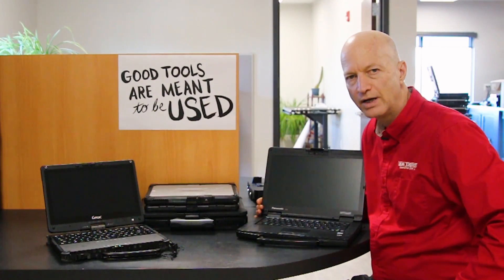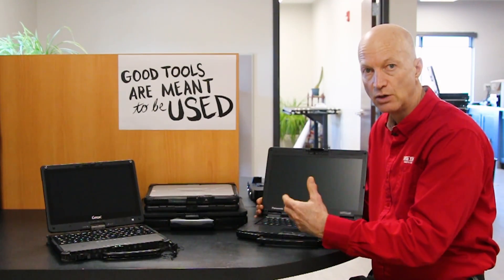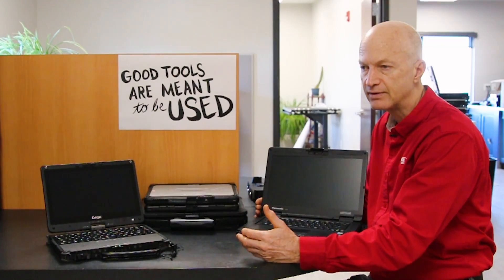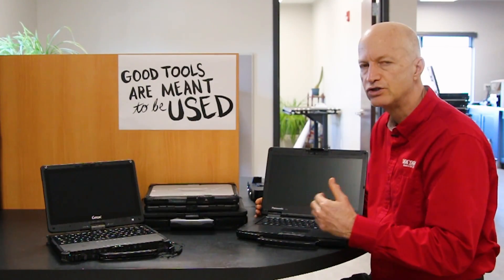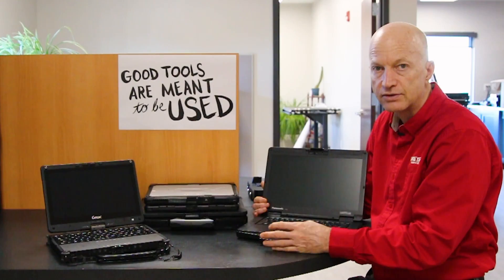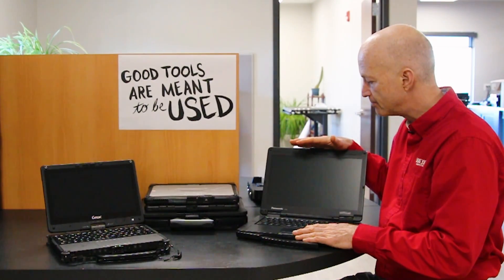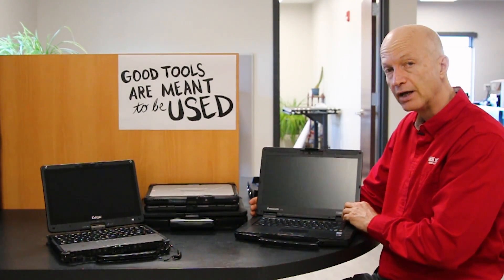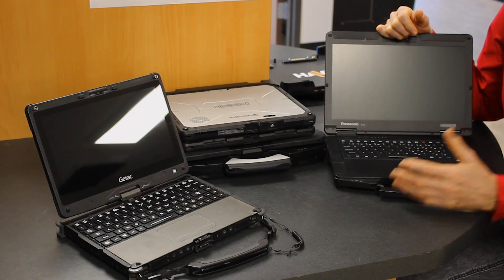5 Things You NEED to Know BEFORE Buying a Rugged Laptop!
Bob shares the 5 most important things to consider before buying a rugged laptop. This guide will help you evaluate what you need in a laptop before you buy one! Tune in to learn all you need to know!

*▬ Chapters ▬*

00:00 | Introduction
00:18 | Your Required Specifications
01:05 | Rugged Laptop Brands
02:30 | Cost of A Rugged Laptop
03:28 | Fully Rugged Laptops
04:22 | Semi Rugged Laptops
05:16 | Conclusion

*▬ Social Media ▬*